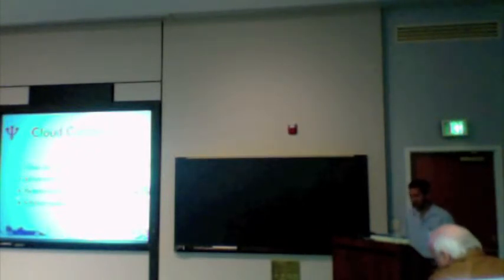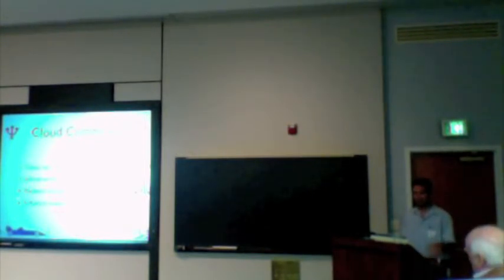Neptune Talk @ SoCal PLS Part 1/3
This video captures my talk about Neptune at Socal Programming Languages and Systems Spring 2011 at Harvey Mudd College, on Saturday, April 16, 2011. I discuss the Neptune project, and how it provides a domain specific language to configure and deploy high performance computing software onto cloud platforms. The slides I used for this talk can be found